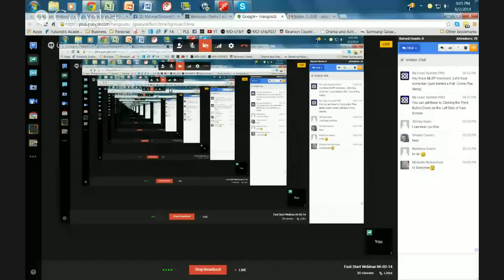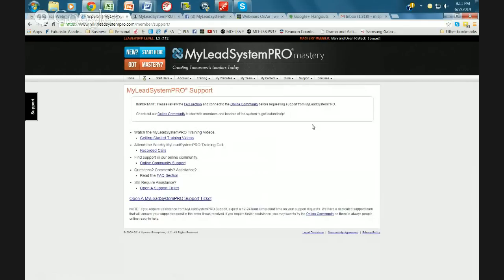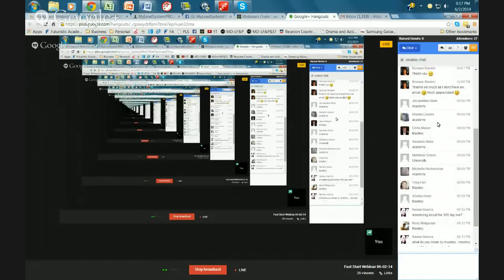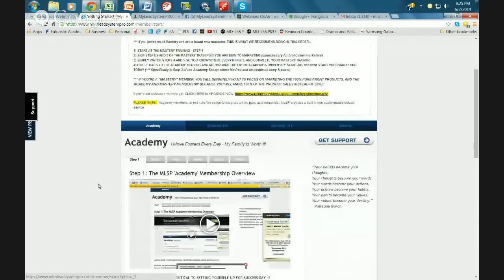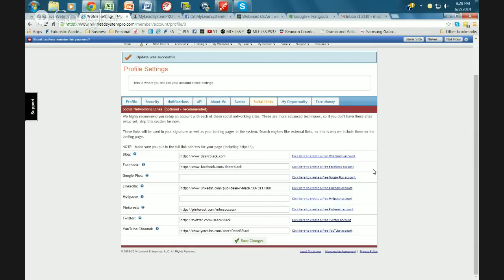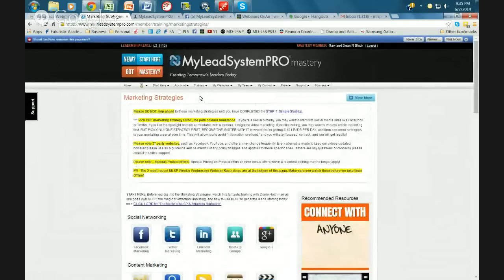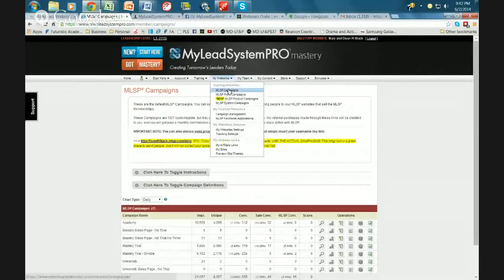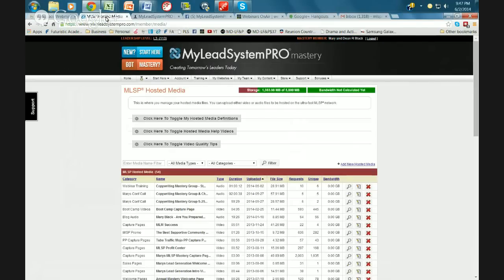Fast Start Webinar 06-02-14